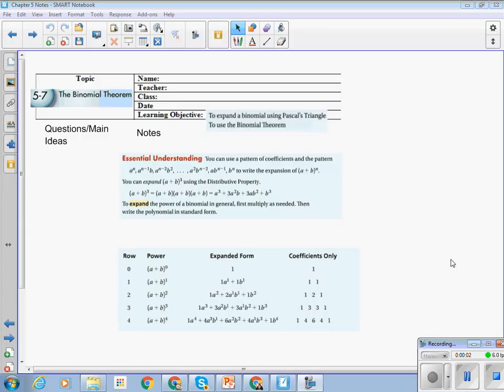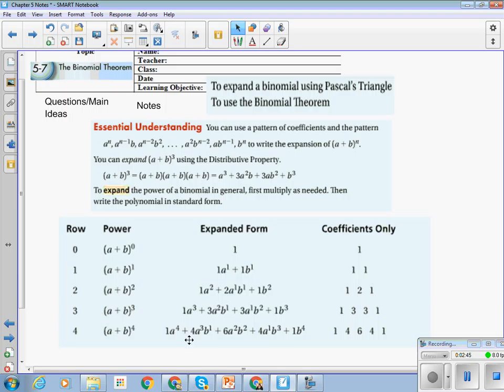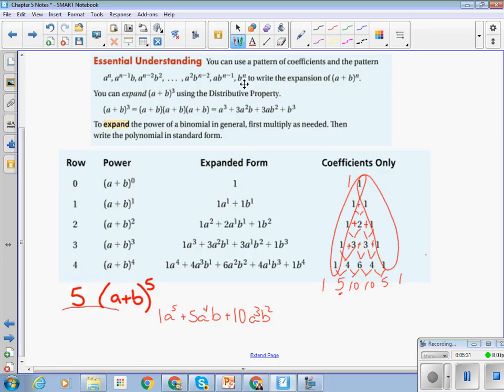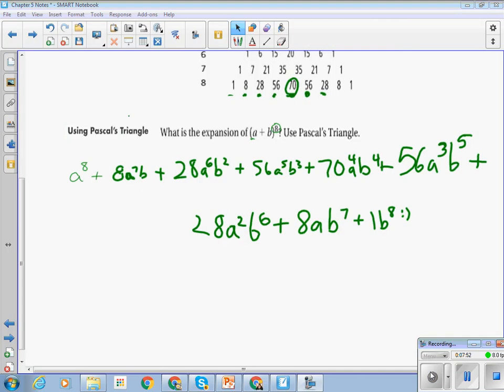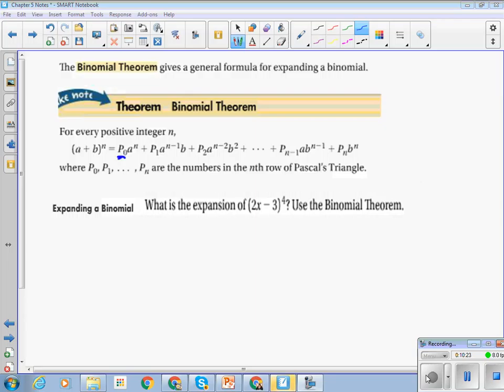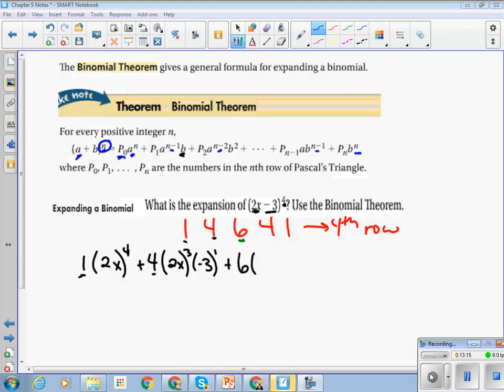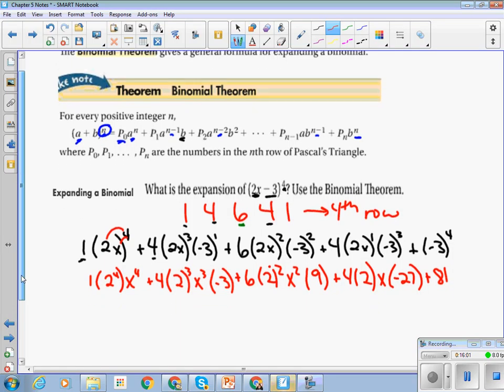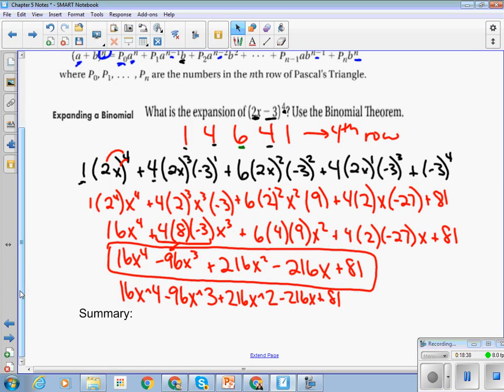Section 5-7 Binomial Theorem